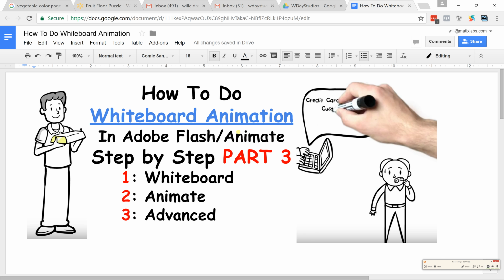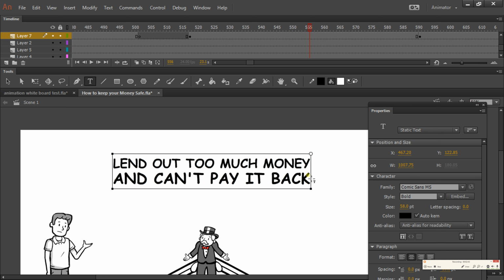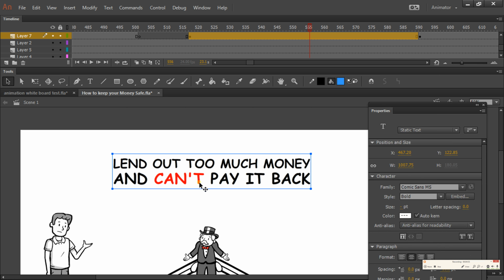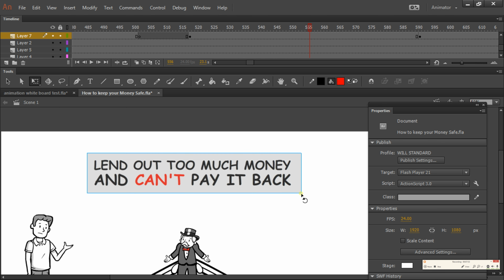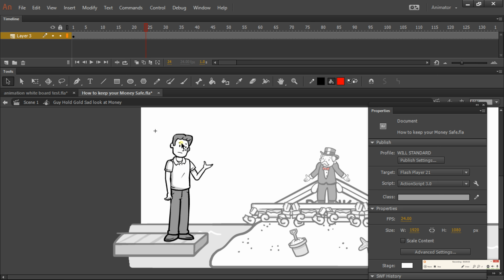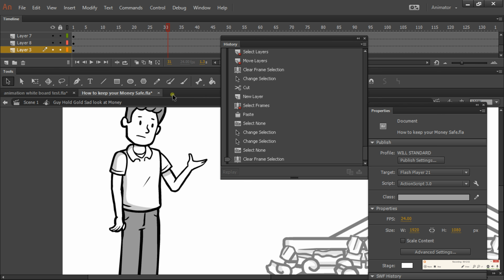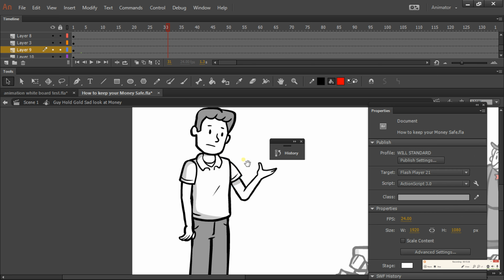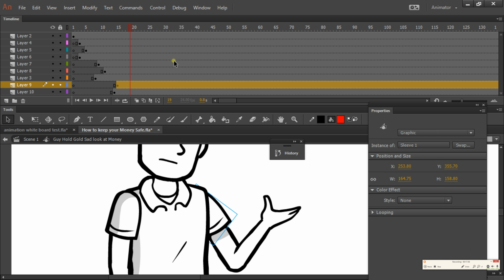How to Do Whiteboard Animation with Adobe Animate (Flash) | Part 3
WDay Studios Whiteboard Animiation Training.